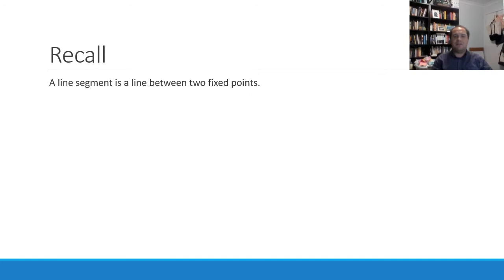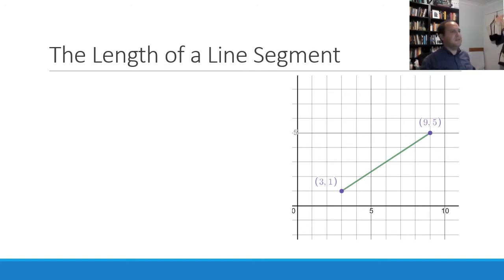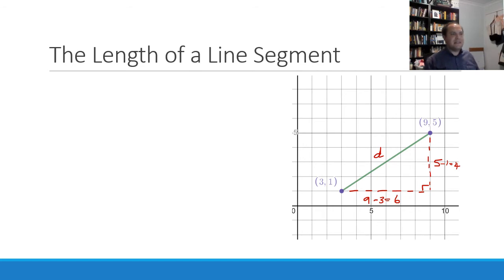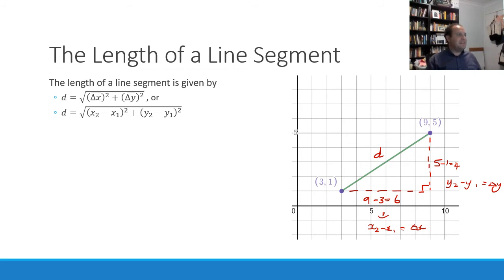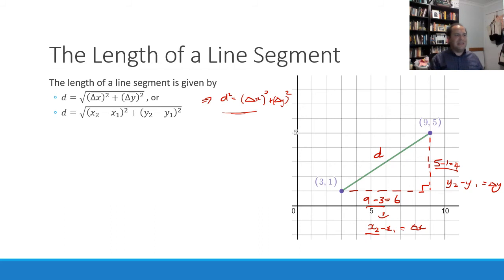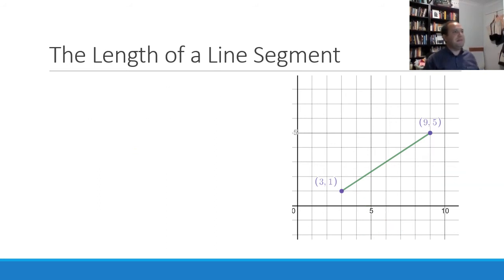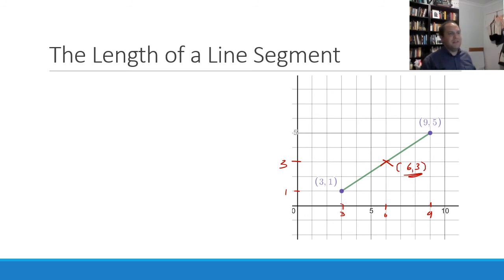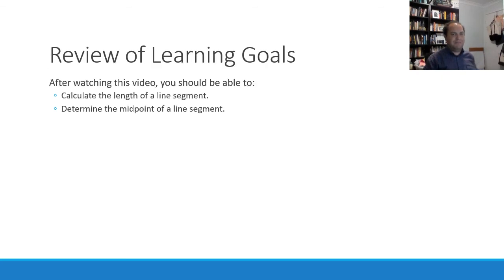Length and Midpoint of a Line Segment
After watching this video, you should be able to determine the distance and midpoint of a line segment.